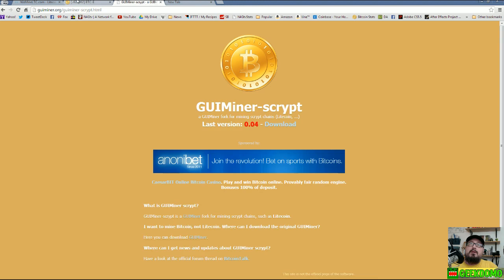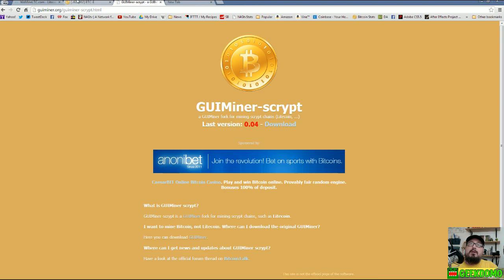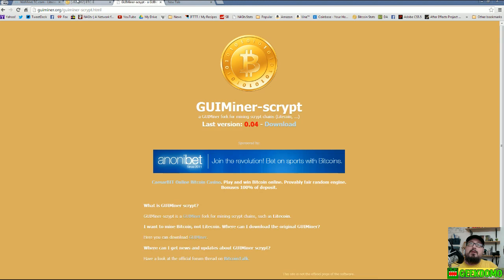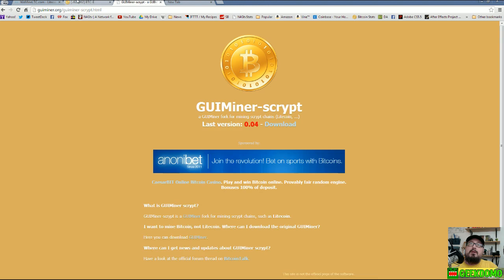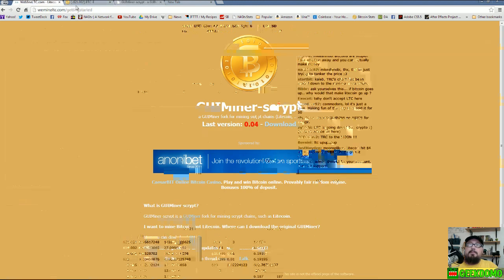Litecoin Mining Tutorial (Part 2)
Part 2 after the crash! I cover in greater detail how to do litecoin mining. Lesson # 1 dont live stream on xsplit at same time you start the miner. That is why there is part 2.